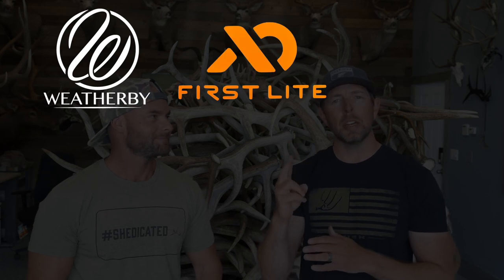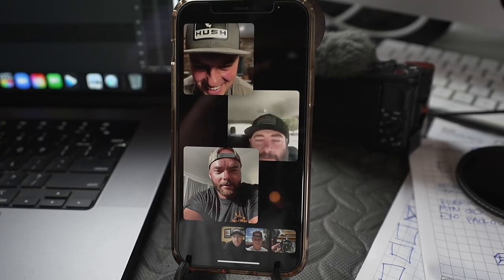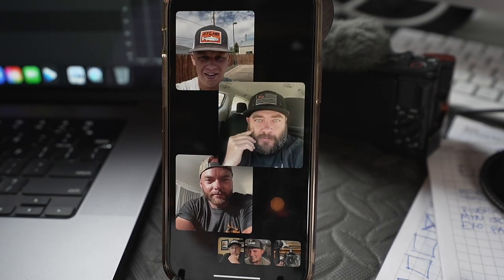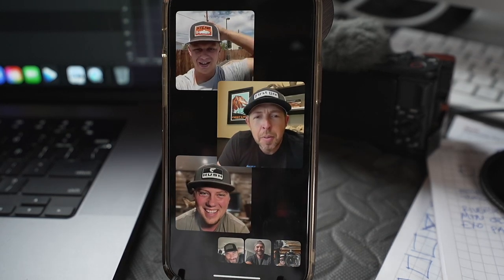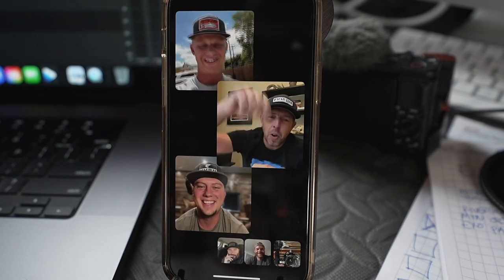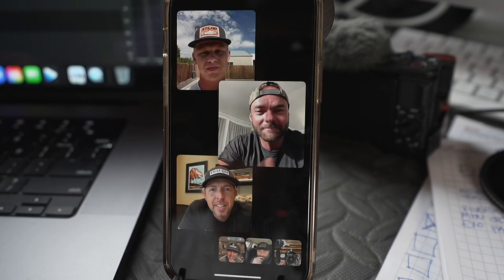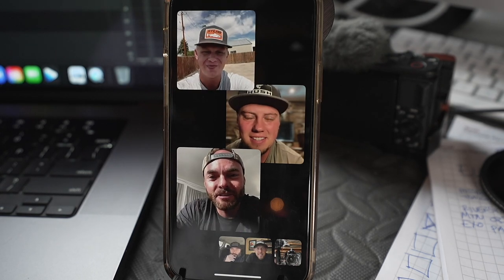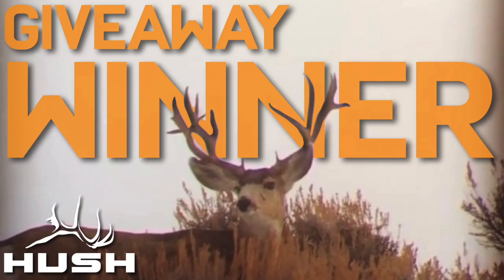MULE DEER HUNT GIVEAWAY WINNER!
The time has finally come! Congratulations to Kaleb Fenton of Kaysville UT! It is always so amazing and fulfilling to finally call the winner and to see their excitement. THANK YOU to everyone who participated!

Outlander ATV's
Defender UTV's

Hoyt -
2022 Bows:
Casey - Hoyt Ventum Pro | Buckskin - Orange Accents
Eric - Hoyt Ventum Pro | Buckskin - Brown Accents
Bmack - Hoyt RX-7 | Blackout - Yellow Accents

Easton -
Casey | Easton FMJ 4mm
Bmack, Eric & Logan | Easton Axis 4mm

Weatherby, Inc. -